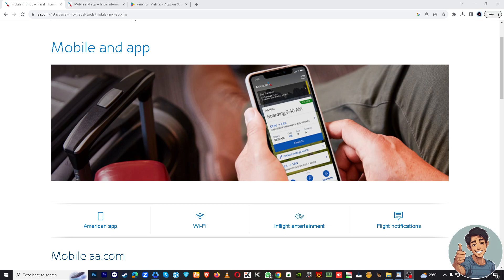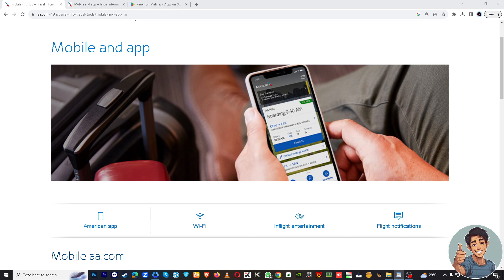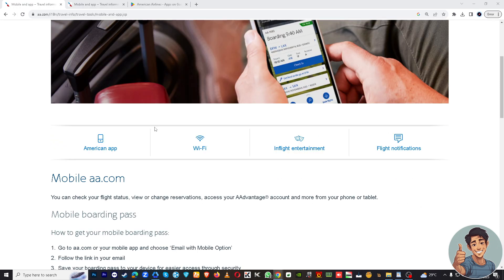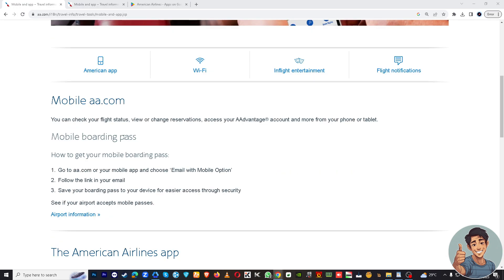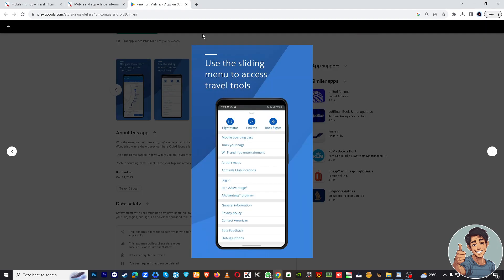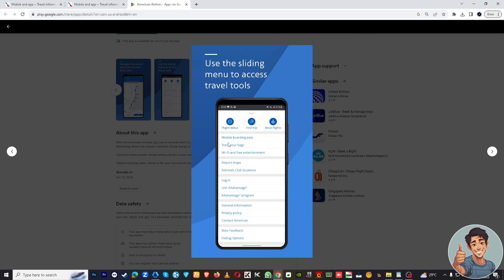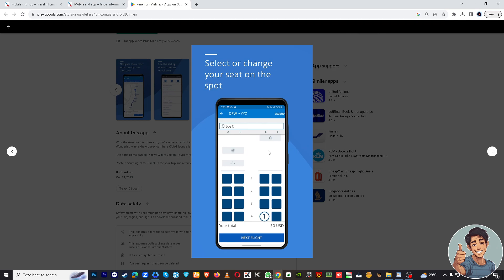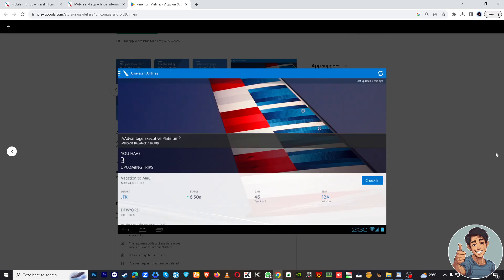How to Check in American Airlines App (Quick & Easy)